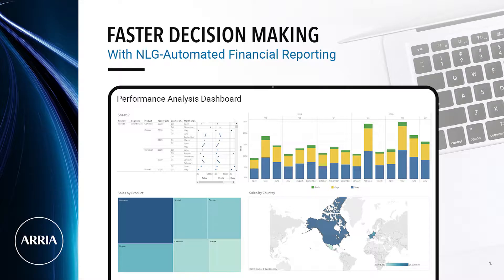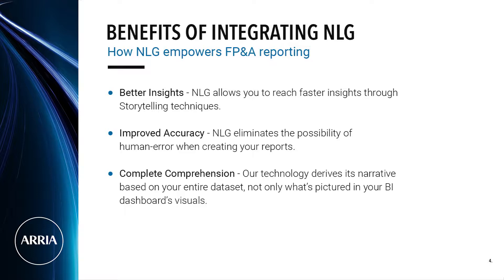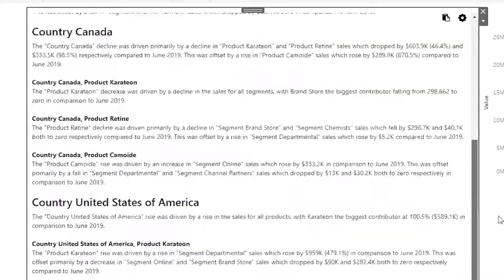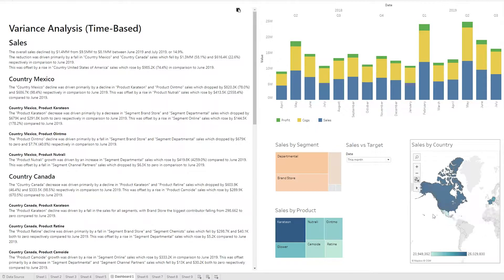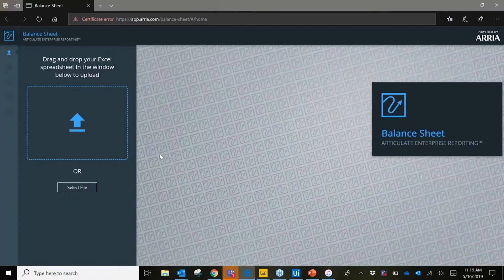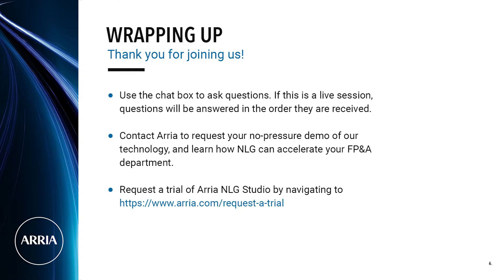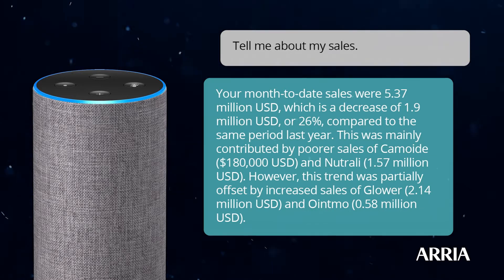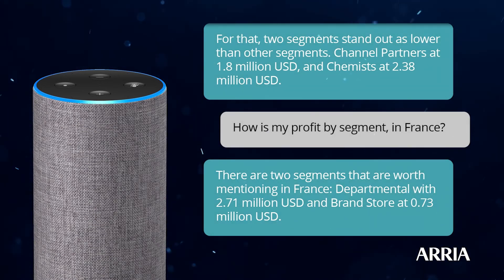Faster Decision Making with NLG-Automated Financial Reporting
We invite you to join us to see how easy it is to add Arria’s AI-based Natural Language Generation (NLG) technology and automated report-writing to your current financial reporting and analysis systems.

Financial reports that typically take hours, days or weeks to produce can now be produced in seconds. Arria’s AI-based NLG technology instantly turns mountains of data into real-time, actionable written (or spoken) narratives. This leads to faster conclusions and reduces the amount of time spent writing personalized client summaries and reports.